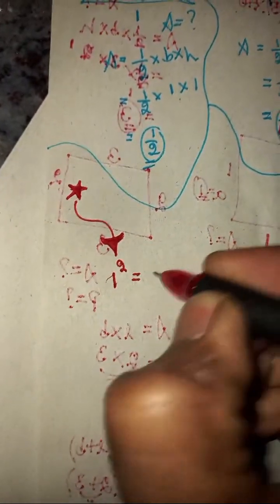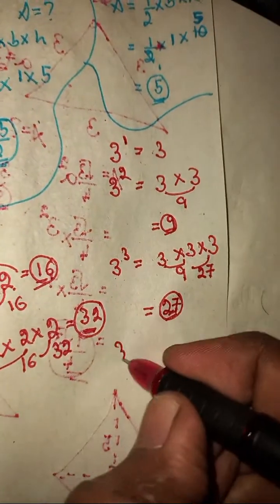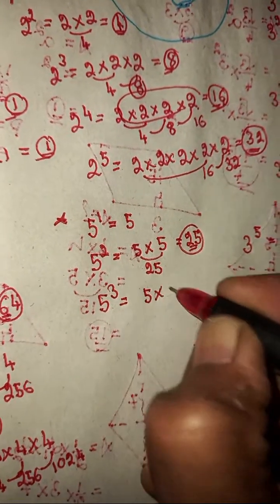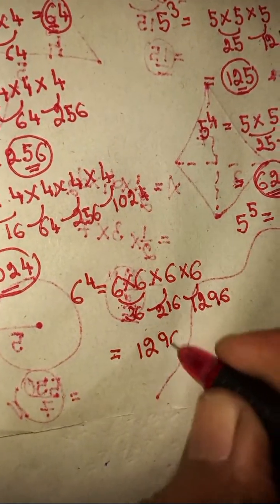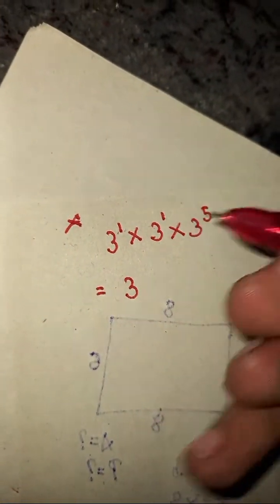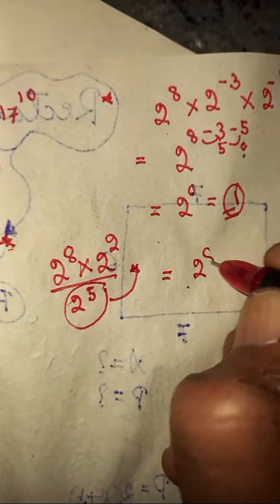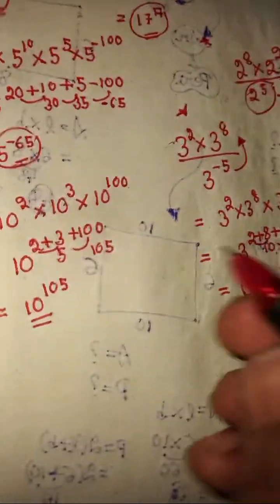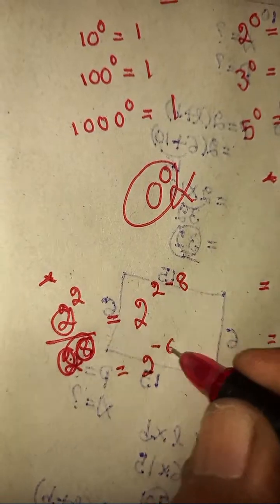Clay maths is live!